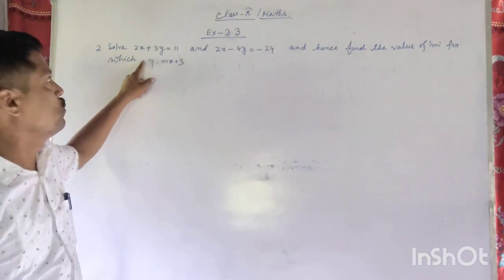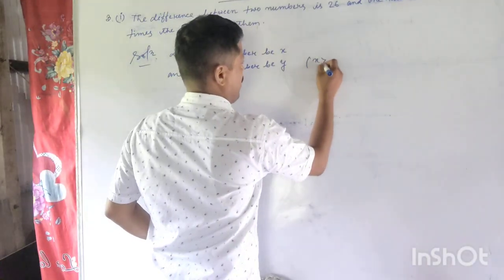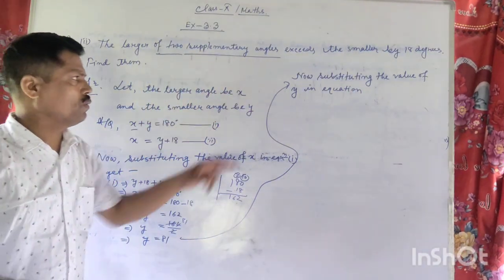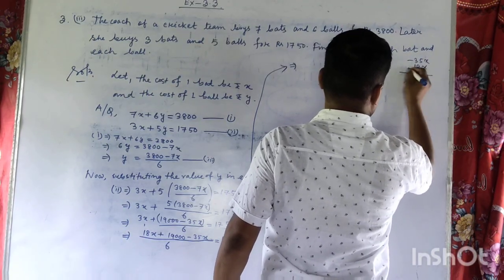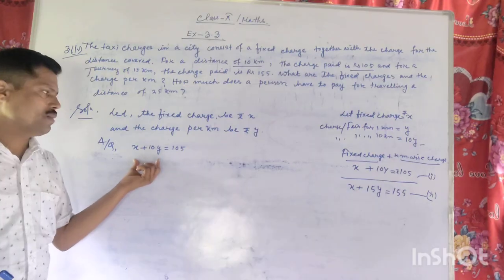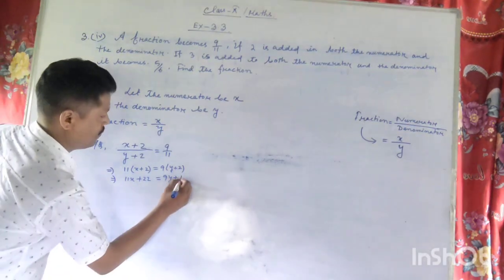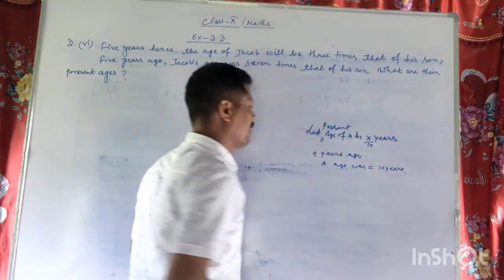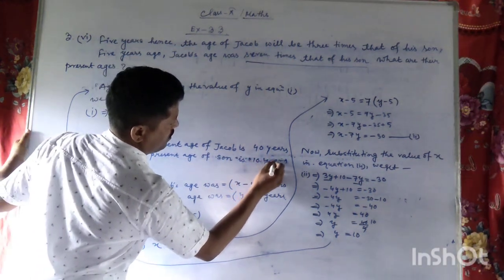Class 10 maths//Ch-3:PAIR OF LINEAR EQUATIONS IN TWO VARIABLES. //Ex-3.3 [ Q-2, 3.(i) to (vi)]